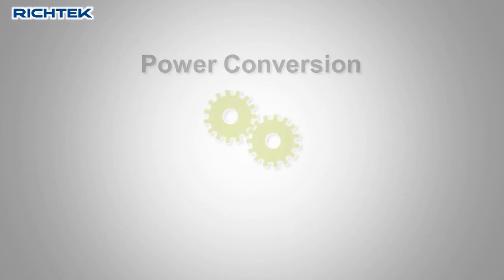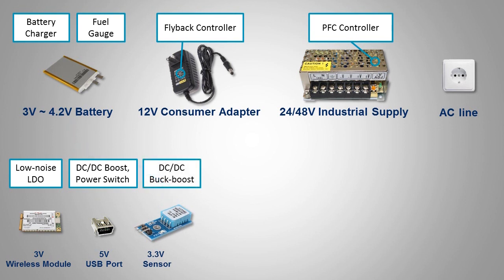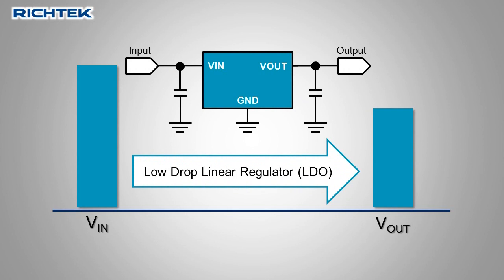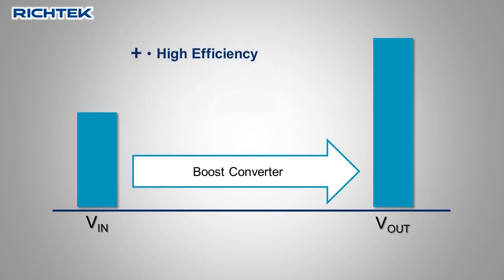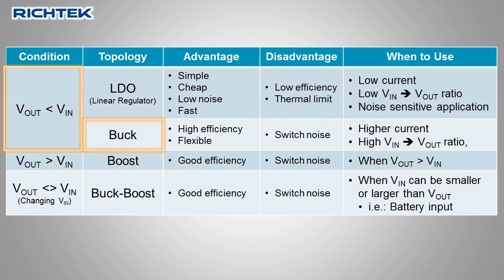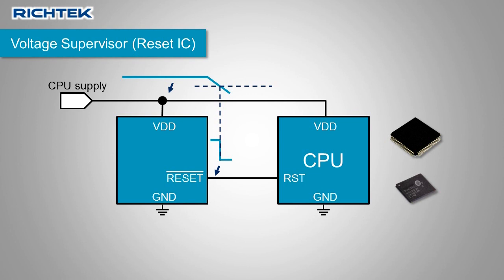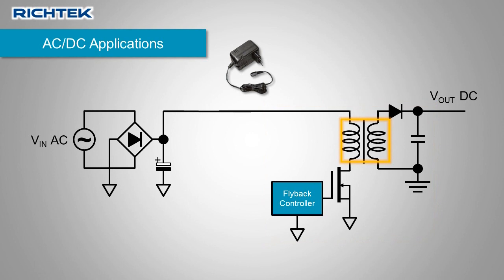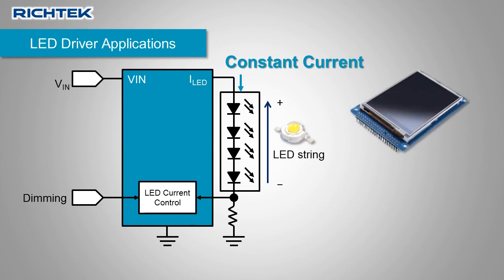How to Select a Power Management Component for Your Application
Selecting the right component for your power management application can be a challenge. This video will help you to get familiar with different power management components and describes the selection criteria for finding the optimal component:

- When to select a LDO (low-drop-out) regulator?
- When to select a Buck (step-down) converter?
- When to select a Boost (step-up) converter?
- When to select a Buck-Boost converter?
- What do you need to protect a USB port?
- What do you need to charge your Li-ion battery?
- What are LED drivers?

The video will teach you the basic principles of LDOs (low-drop-out linear regulators), Buck (step-down) converters, Boost (step-up) converters, Buck-Boost converters, USB port protection, Li-ion battery chargers, AC/DC flyback & PFC controllers and LED drivers.

Richtek can provide the integrated power IC solutions for many different applications.